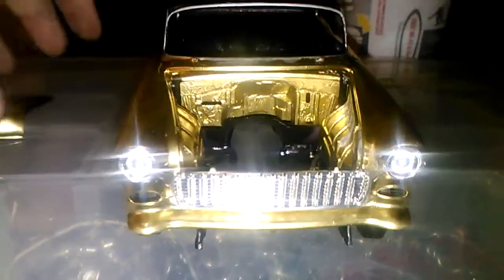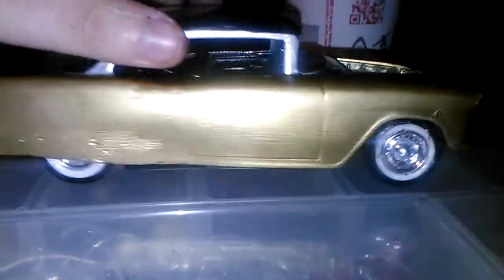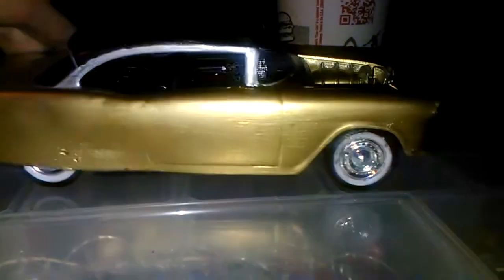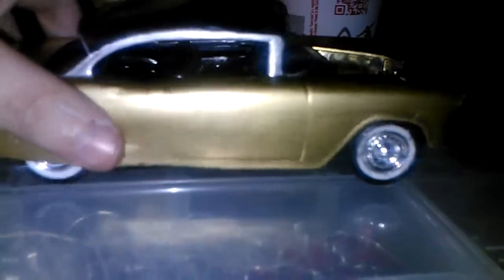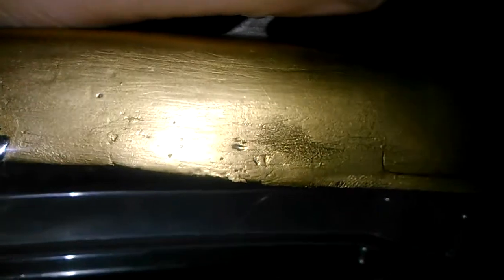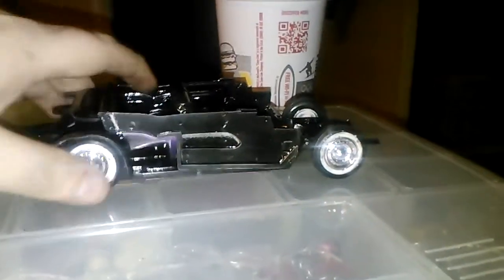1955 belair build update 1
A year ago I got this kit then I messed up on the body and gave up on it until a day or 2 ago I picked it back up and I started customizing it and painting it in 1 day